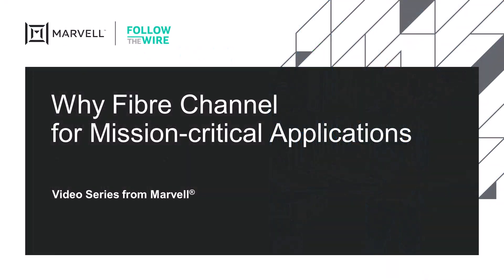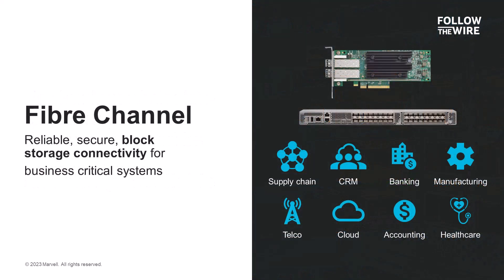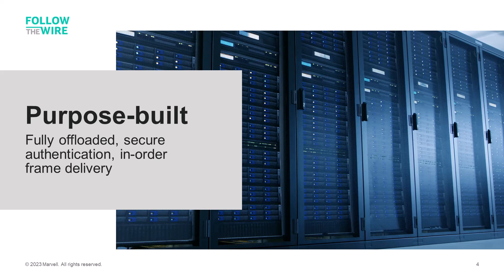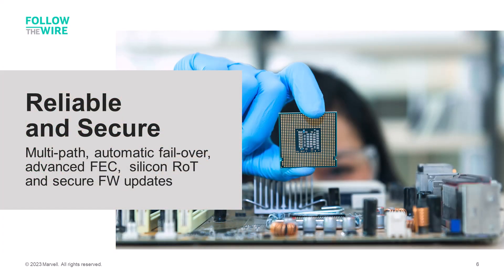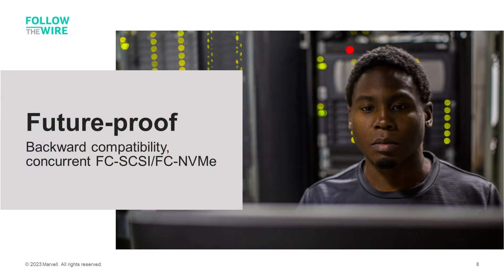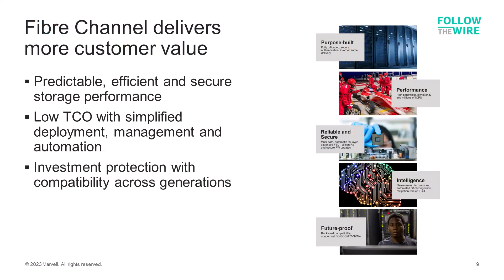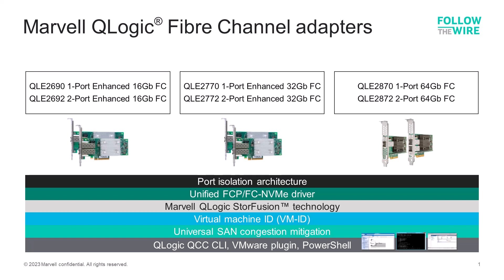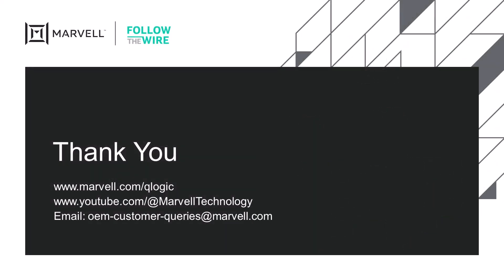Why Fibre Channel for Mission-Critical Applications | Marvell Technologies | QLogic | FibreChannel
This video explains why Fibre Channel is the gold-standard connectivity option for mission-critical applications requiring connectivity to external storage systems. These type of applications require secure, predictable high-performance This video outlines key attributes exclusive to Fibre Channel technology that make it best-in-class to meet these requirements.